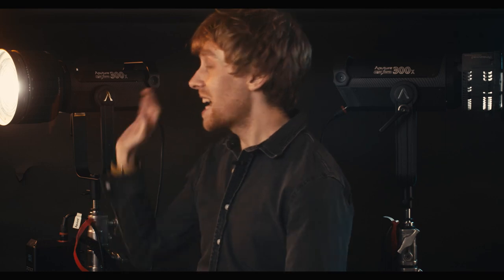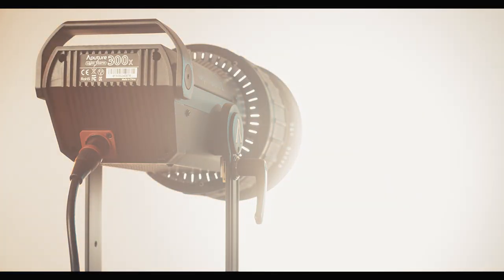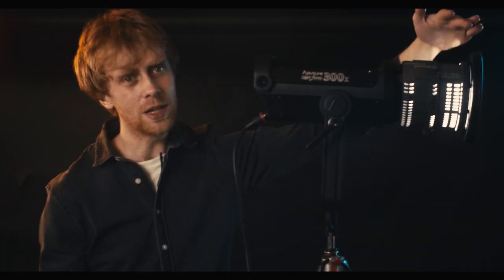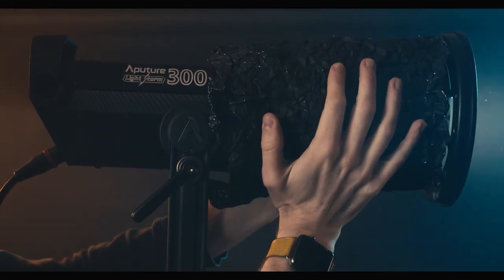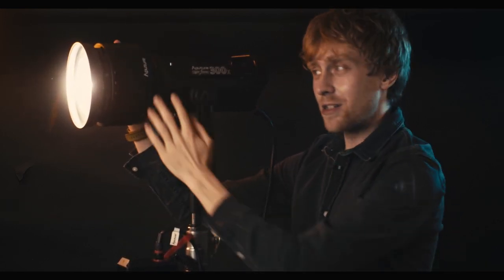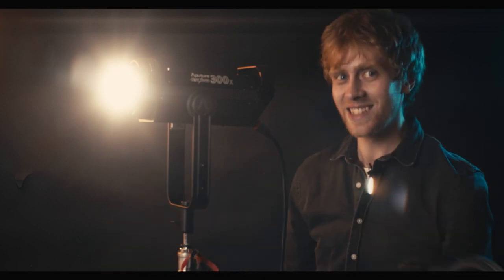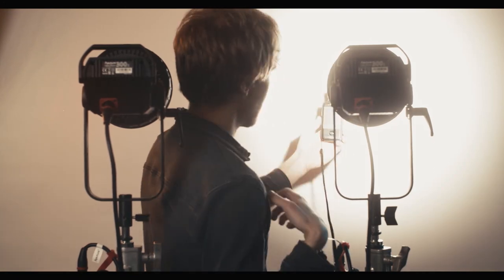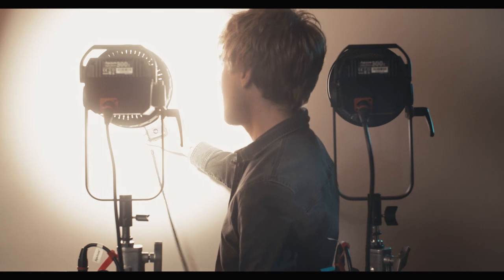Aputure Fresnel 2X Video Review - Is it worth upgrading from the original Aputure Fresnel?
Here's my review of the Fresnel 2X from Aputure!

In this video I compare it with the original Fresnel Aputure made, discussing the issues I had with the first generation and how Aputure have managed to fix them all for the new one! I also compare the brightness of the two when mounted to my two Aputure 300X Lights.

In conclusion, this is a great optical modifier, with a huge amount of output and amazing build quality, and I'd certainly choose to buy it over the mark 1!